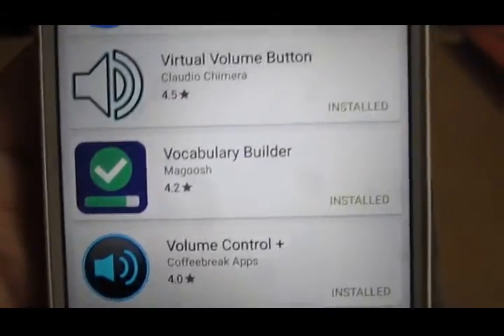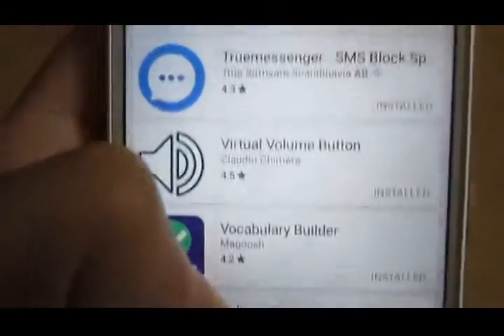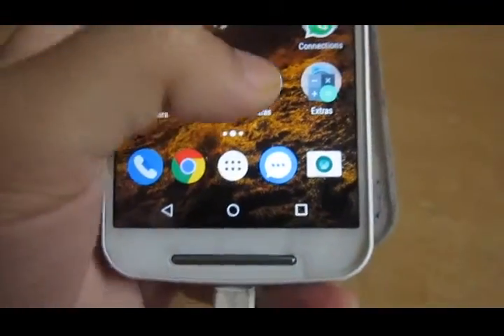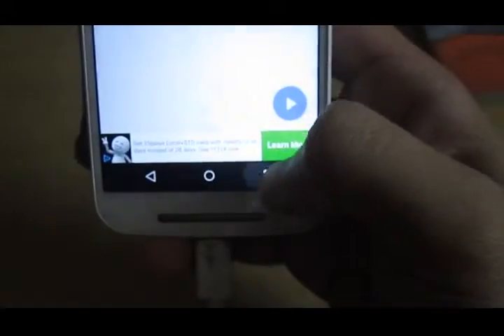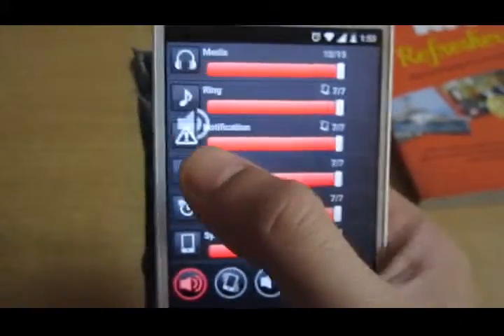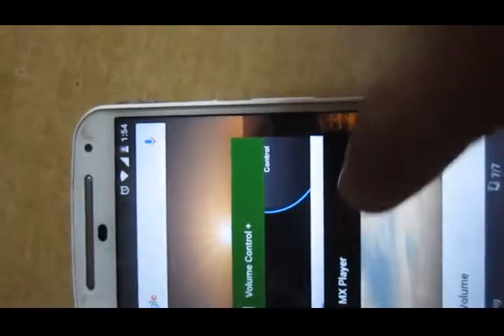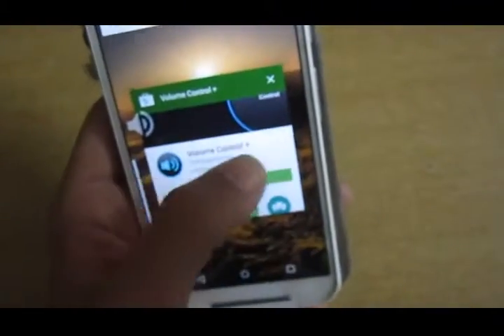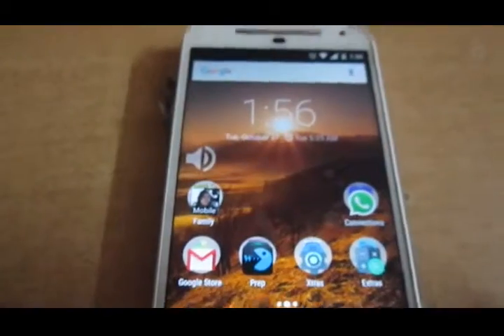Adjust Volume of an Android Phone Without using physical Volume Rockers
This is the smartest way to Adjust Volume of an Android Phone and that too Without using physical Volume Rockers. Let's give a boost to the life of your phone's physical volume rockers.
Better Use a virtual Volume Rocker as suggested in video.
Name of Apps used are:
1. Virtual Volume button
2. Volume Control+ button
But I personally prefer @No.1